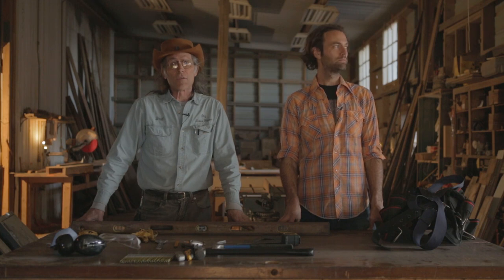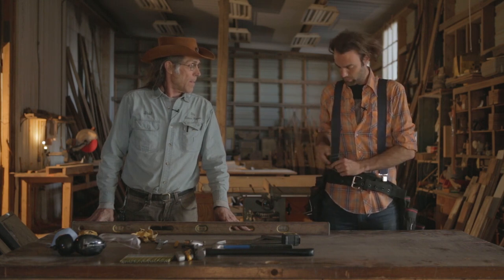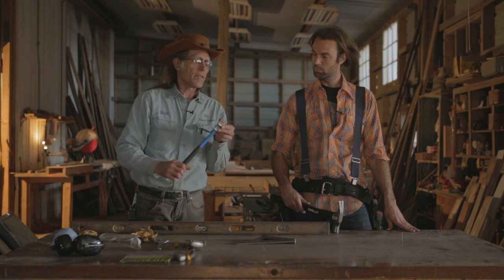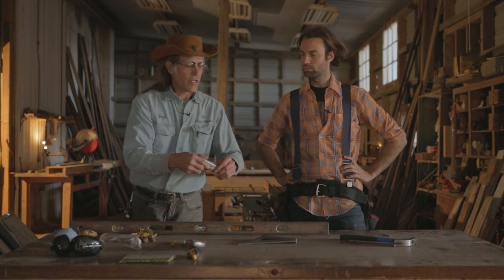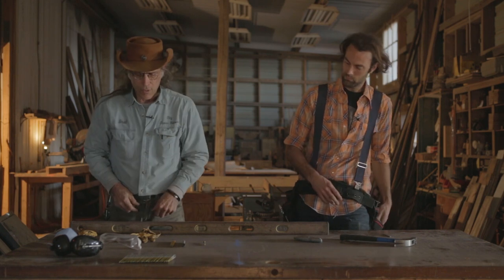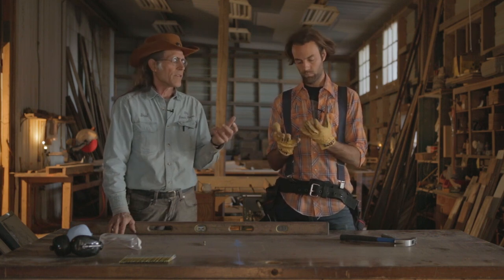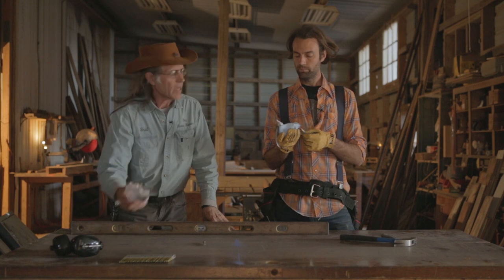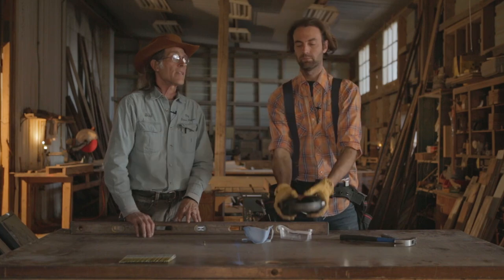How to build Sustainable Organic Cottages using salvaged material